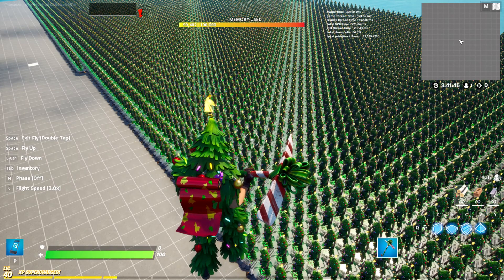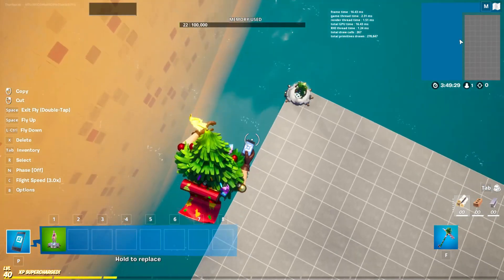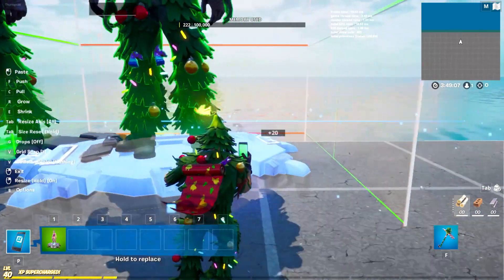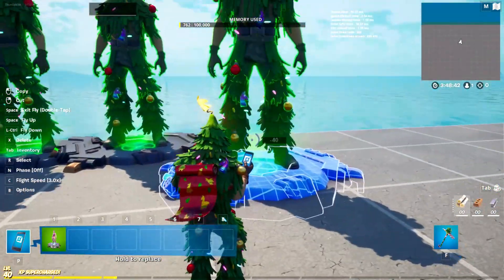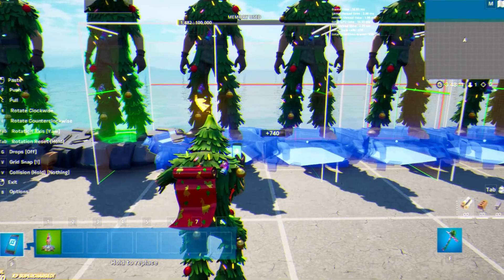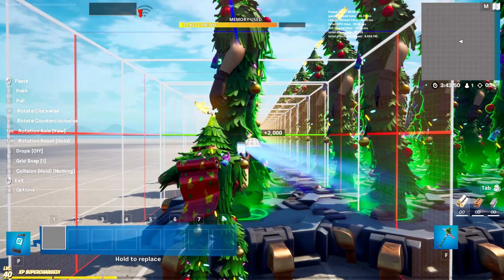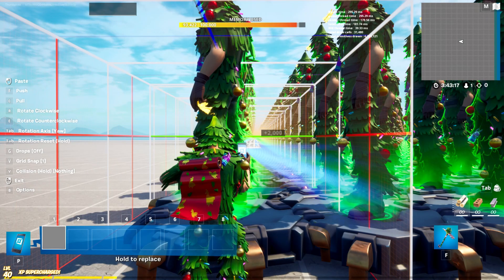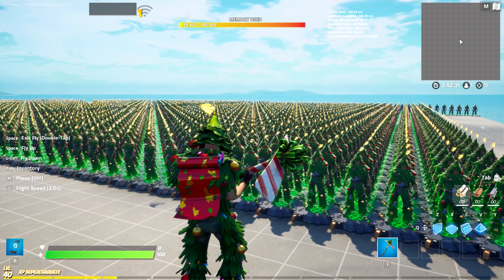I Created A Cloned Army Of Myself... In Fortnite Creative!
Me like new device.